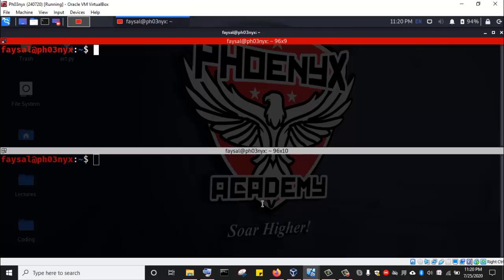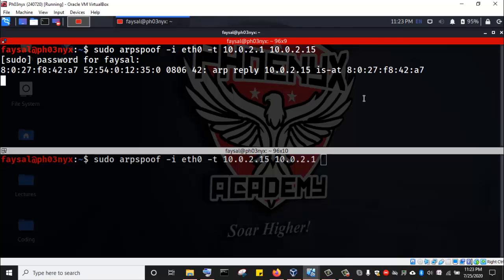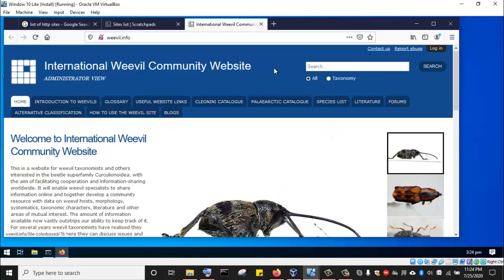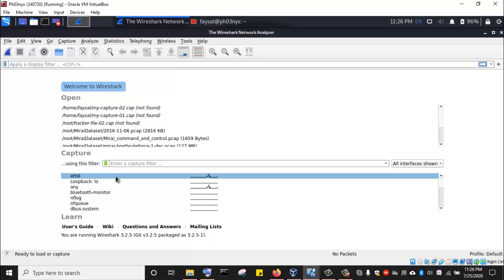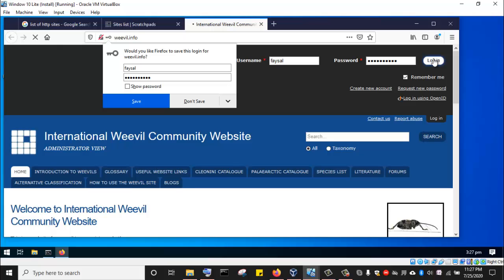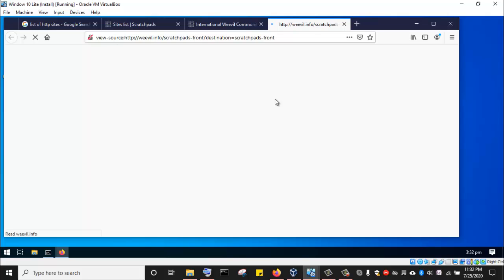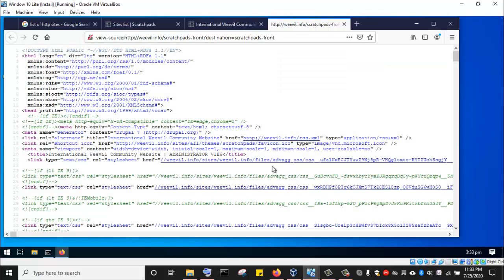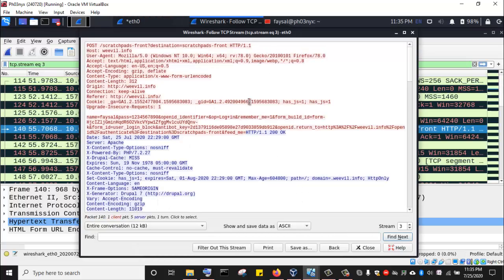Packet Sniffing with Wireshark